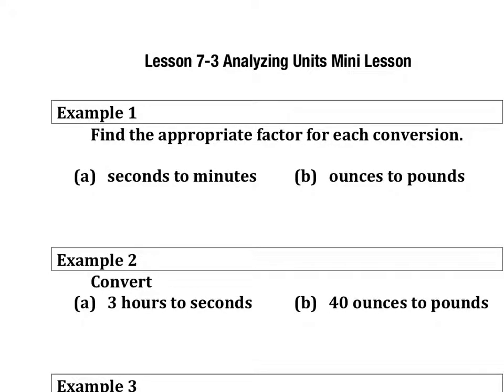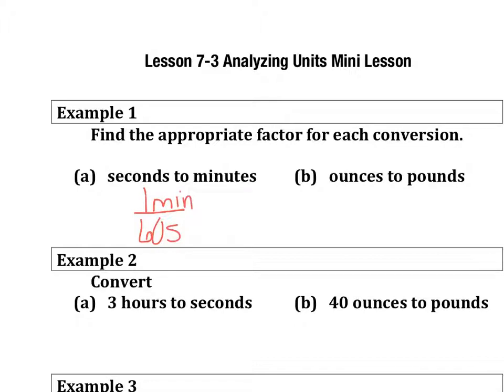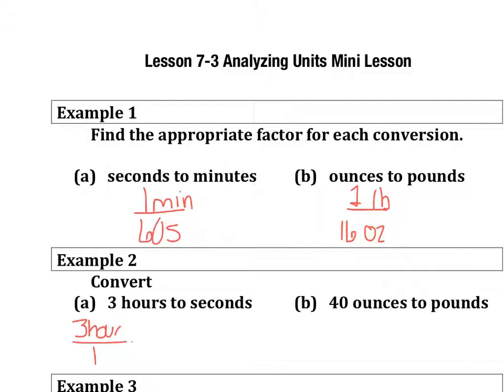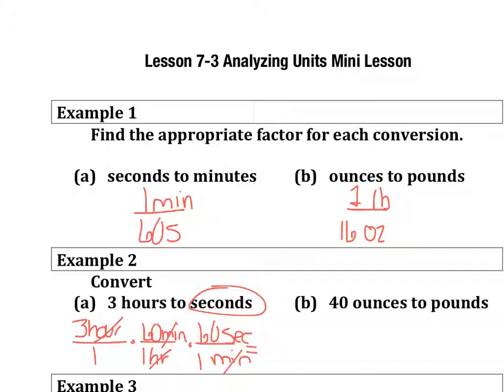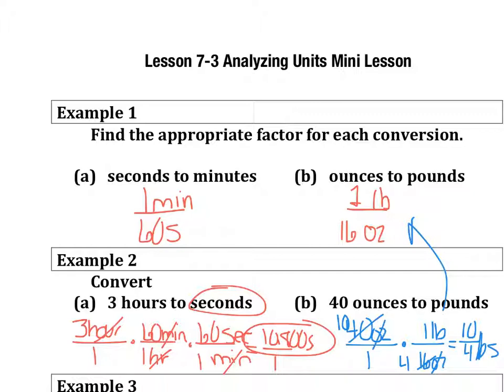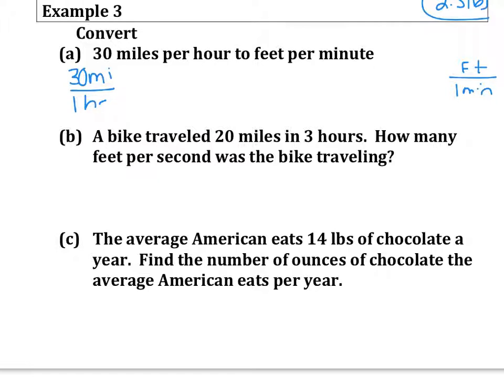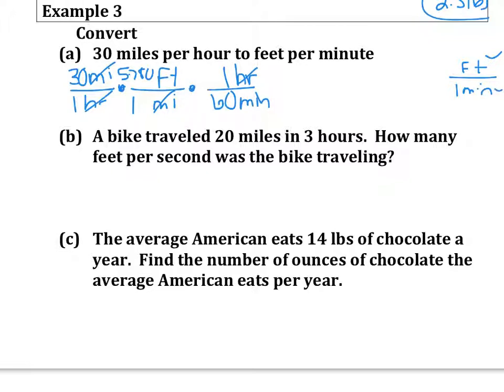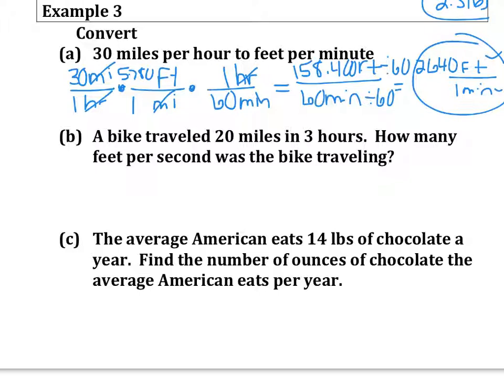7 3 Mini Lesson